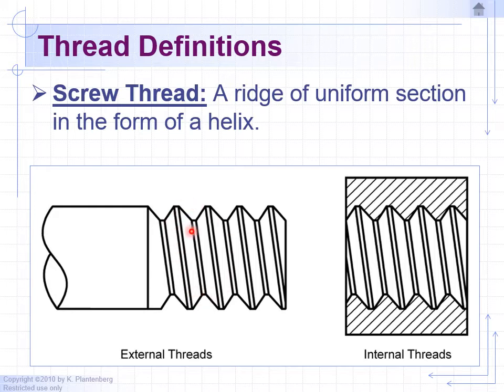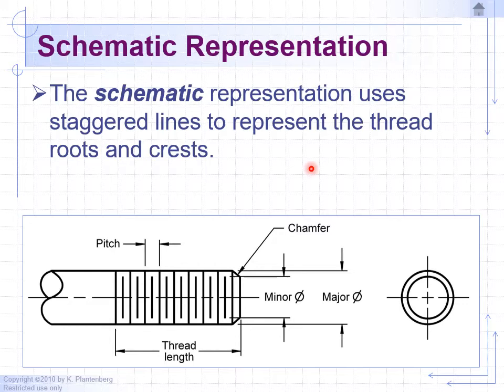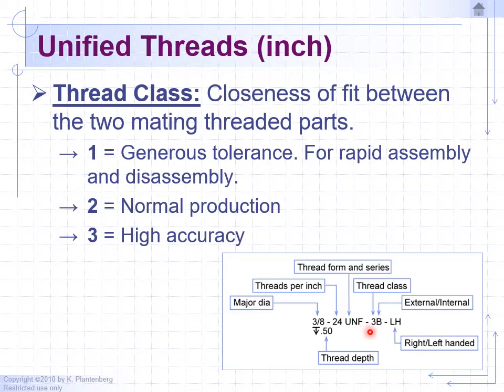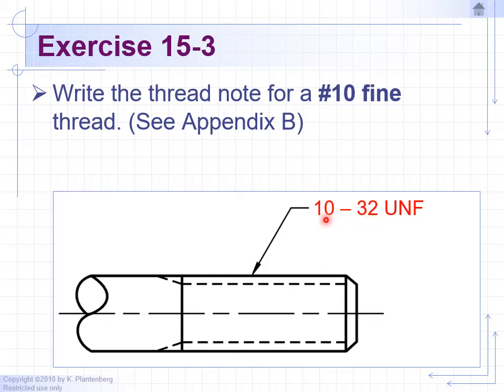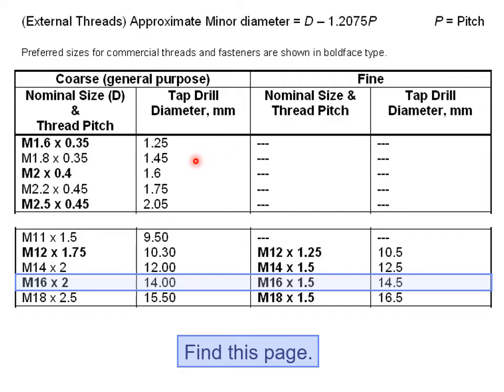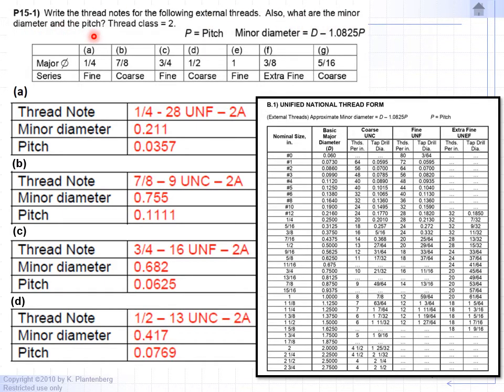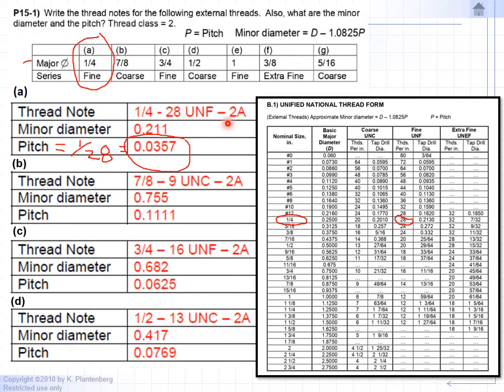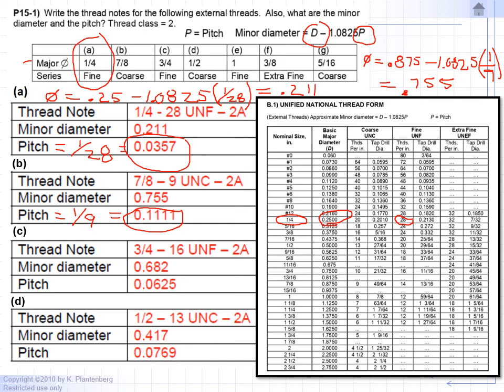Chapter 15 Threads and Fasteners